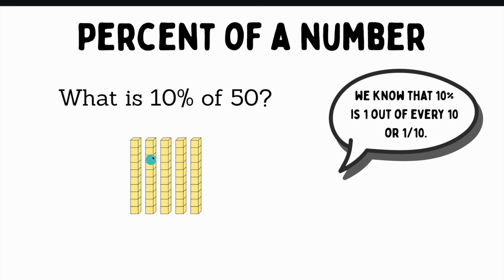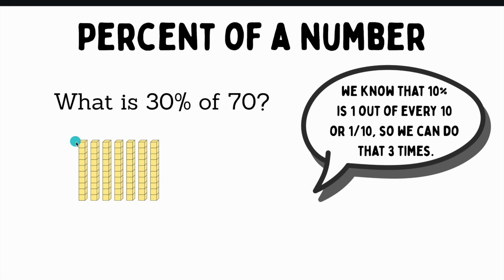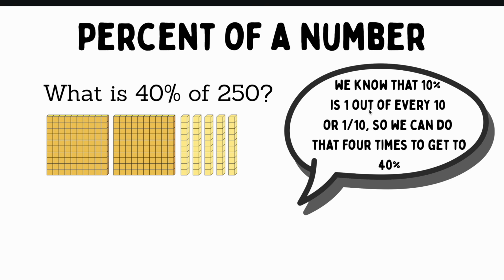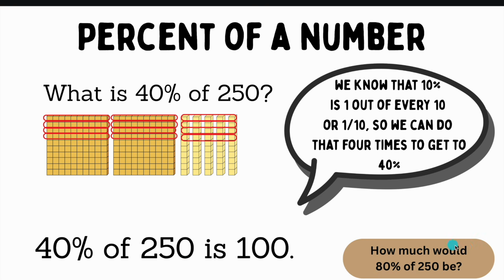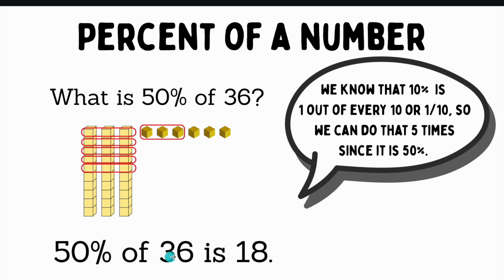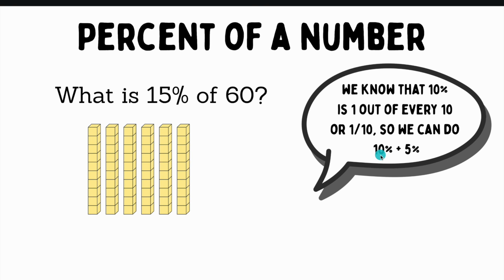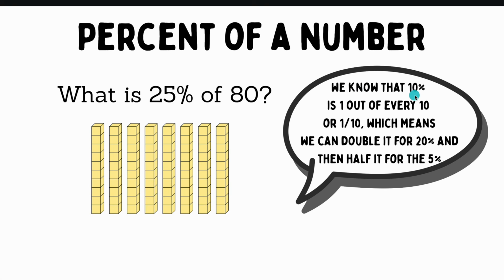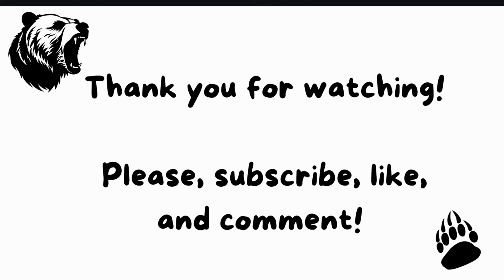Percent of a Number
Learn how to find the percent of a number step by step. This video breaks it down with easy examples so you can master percentages fast!